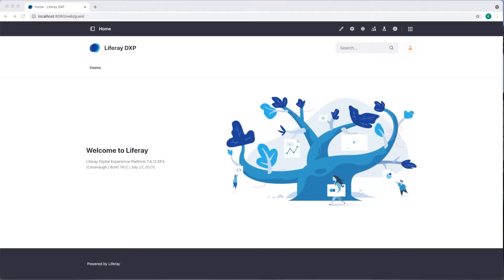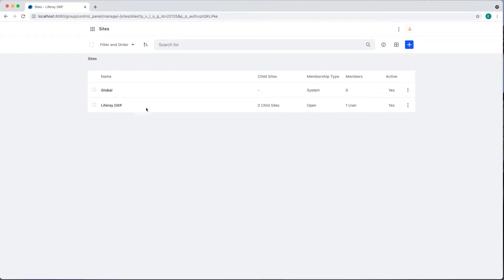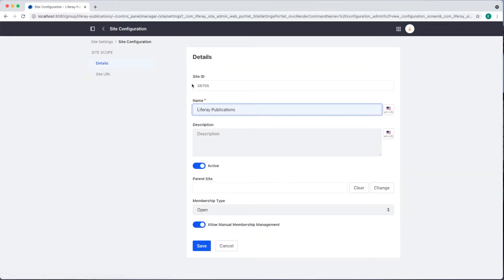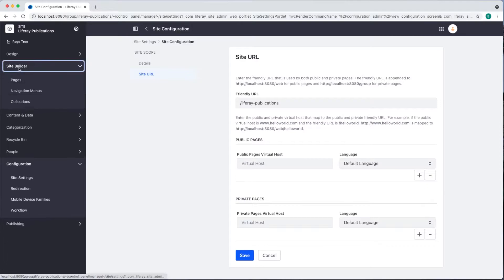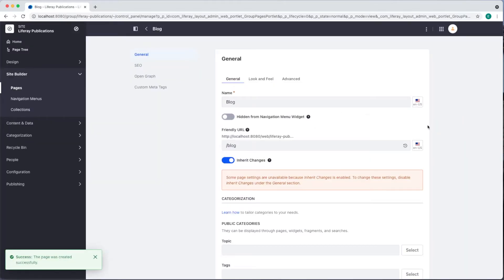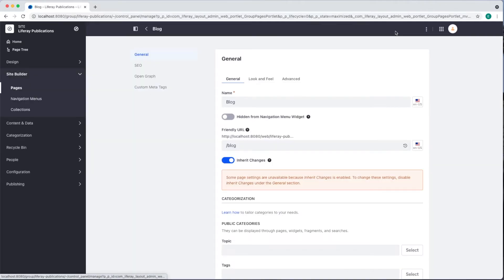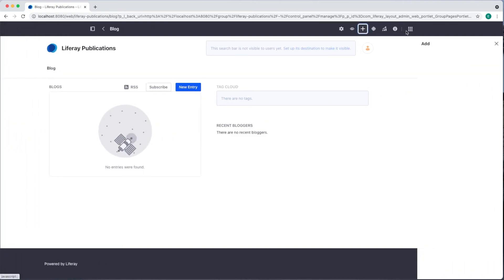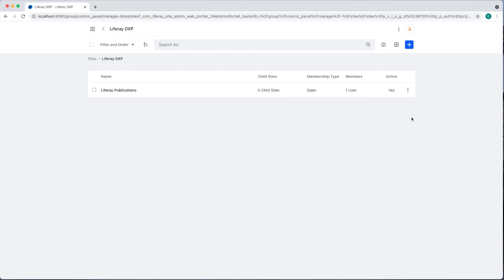How to Create a New Site with Liferay DXP 7.4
Learn how to create sites through the Liferay DXP 7.4 UI.